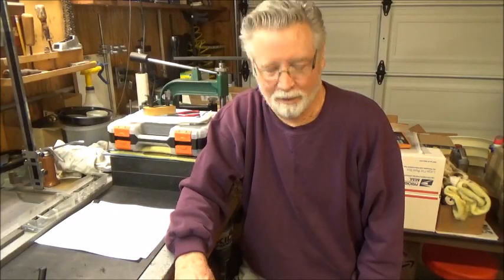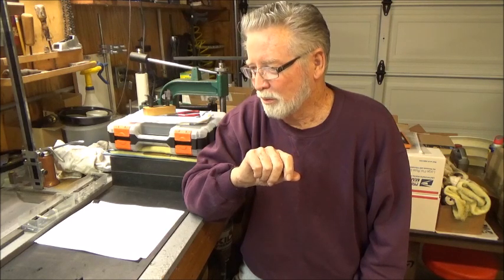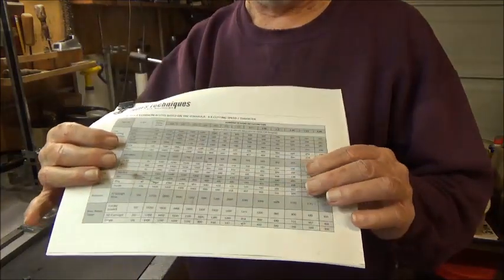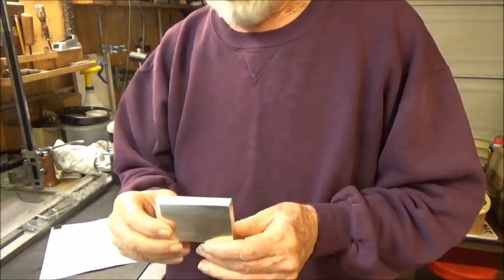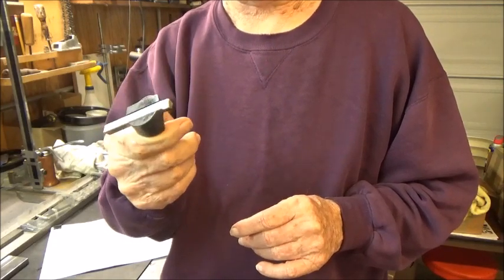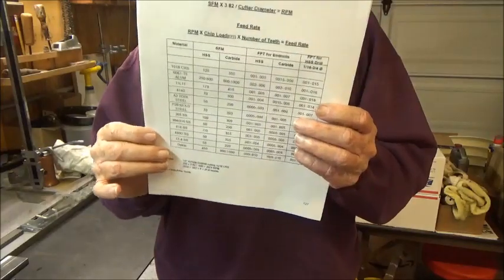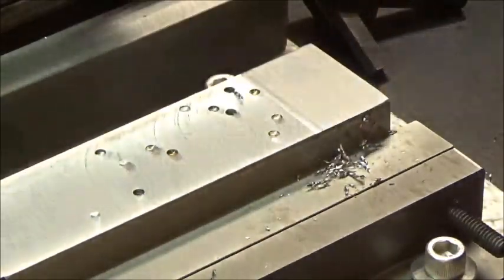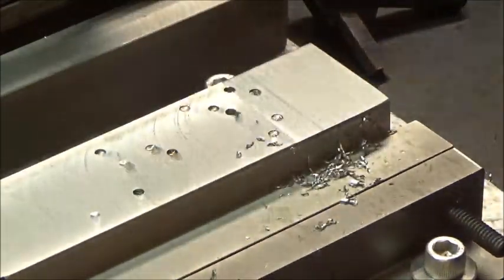Fly Cutter vs Hand Shaper Finish Cut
Comparing a finish cut using the mill and a fly cutter verses using a shear tool bit with the Shop Built Hand Shaper